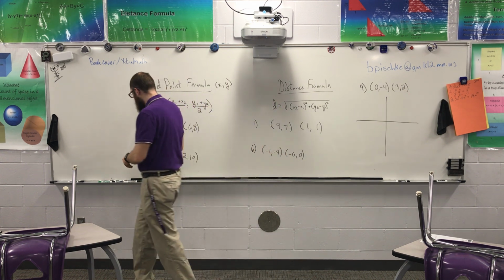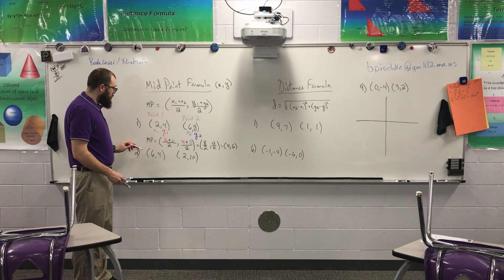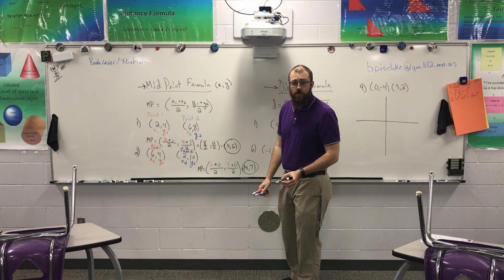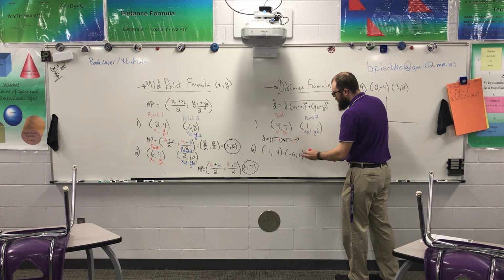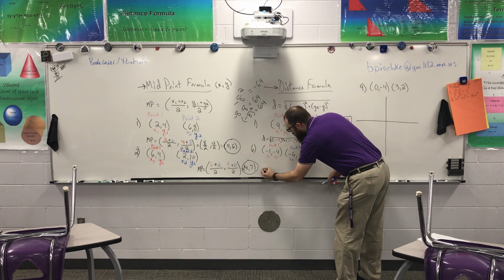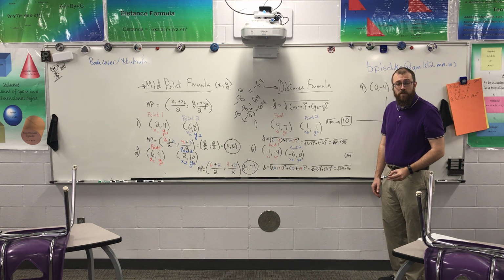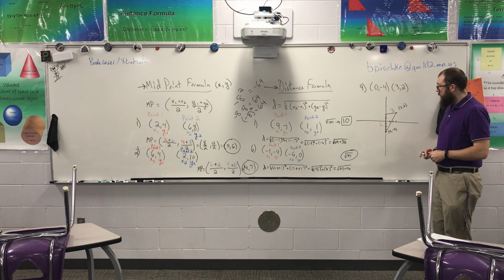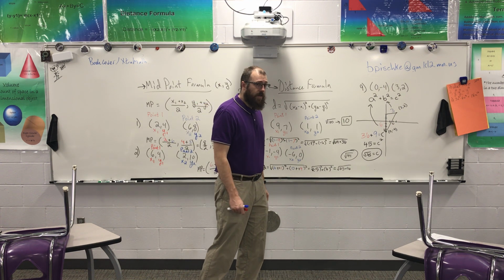Algebra I Distance and Midpoint Formula